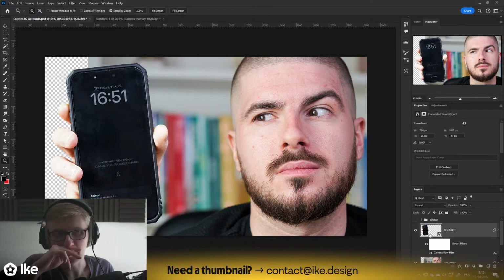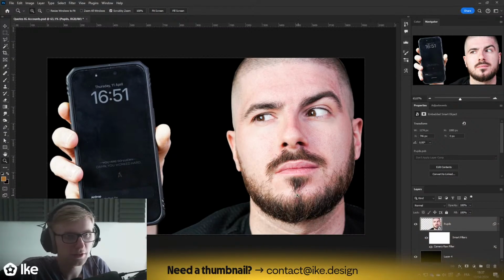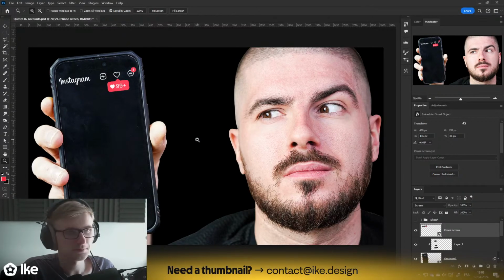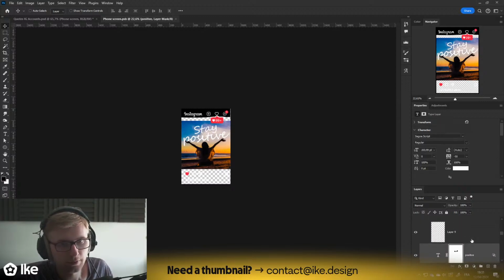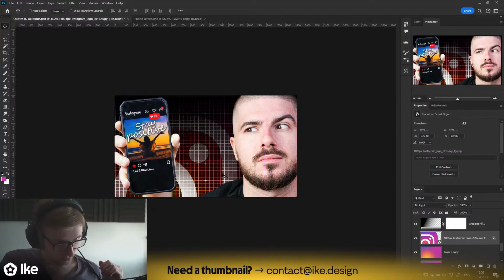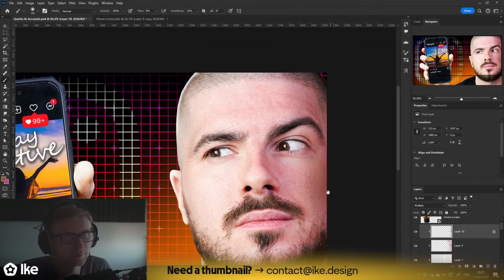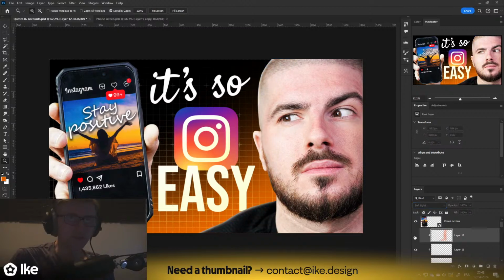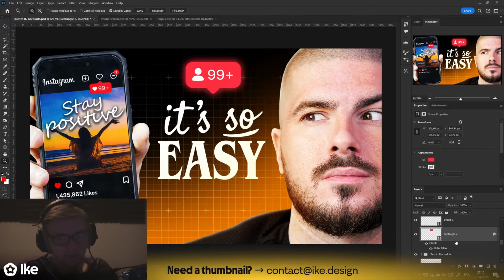LIVE Thumbnail Design - Instagram Growth